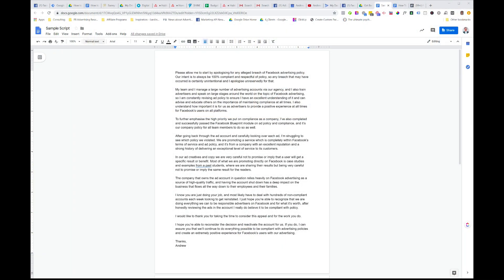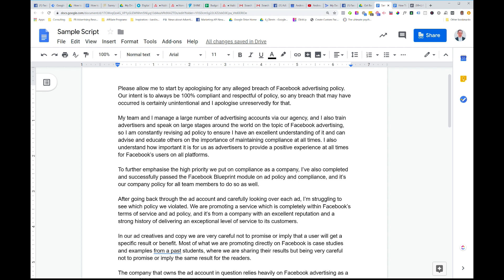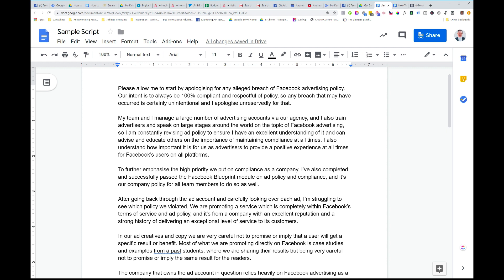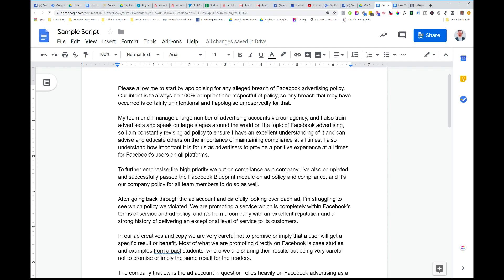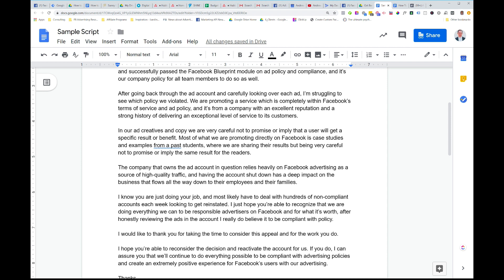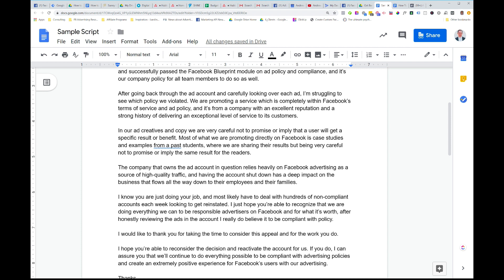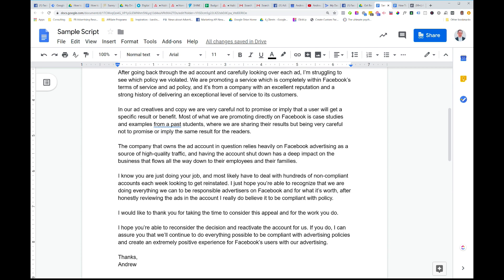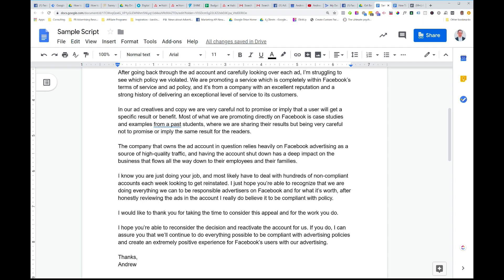What To Do When Your Facebook Ad Account is Disabled (And How to Get it Back)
Watch this video to learn what to do when your Facebook Ad account is disabled in order to get it back.

Getting a Facebook ad account disabled can have a huge negative impact on a business that relies heavily on Facebook and Instagram ads. The good news is, you can often get a banned ad account back if you take the right steps.

Often accounts get flagged for Facebook ad policy violations, but often they are incorrect or accidental and you can actually get the account back.

In this video you'll learn what we do to get accounts back that have been suspended by Facebook using the methods that have had the best success rate for us. You'll also learn how to avoid the mistakes that will almost certainly get your appeals ignored.